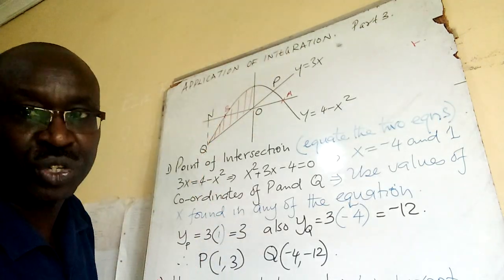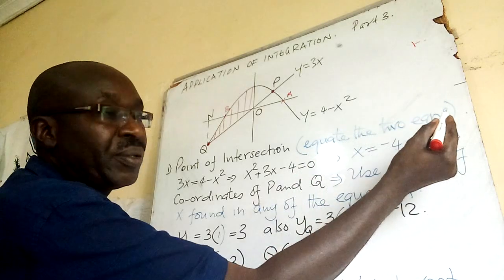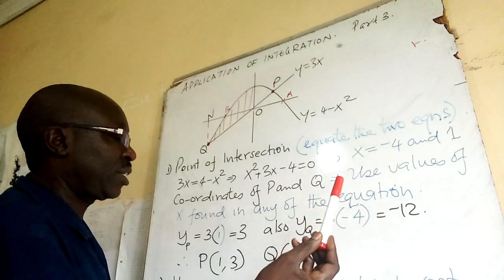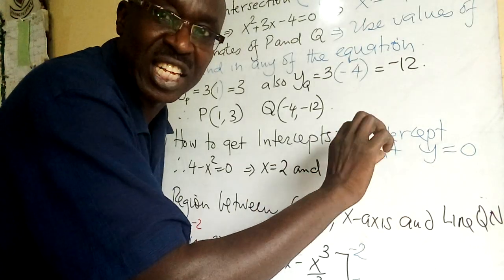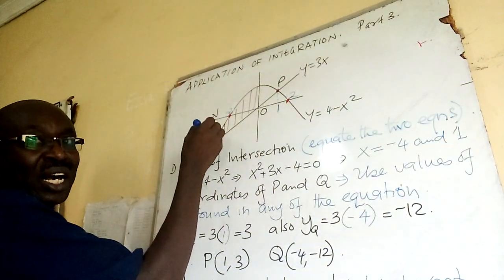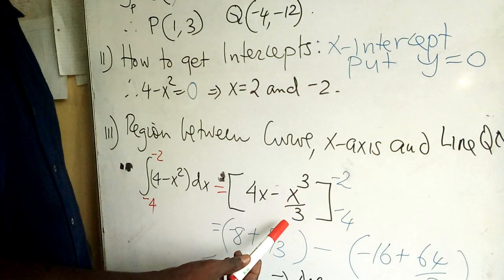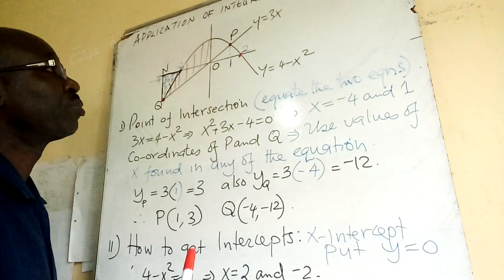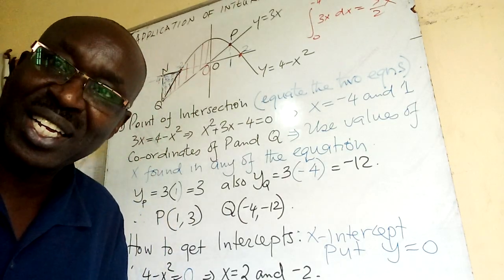Integration Area Mathematics# Area part 3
understand how to get points of intersection, both x and y intercepts and areas